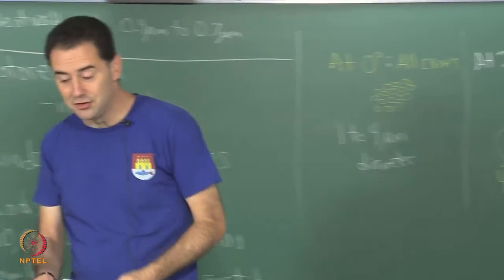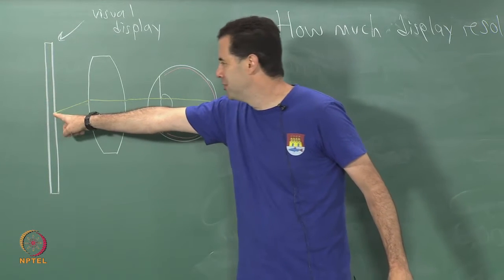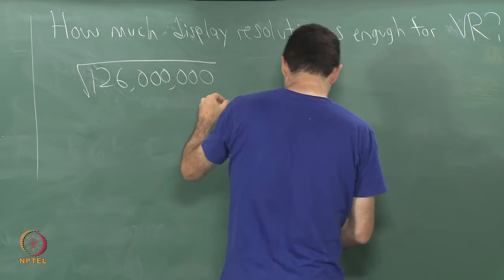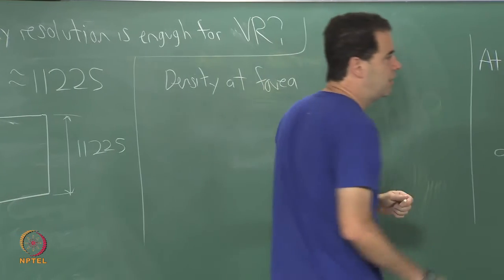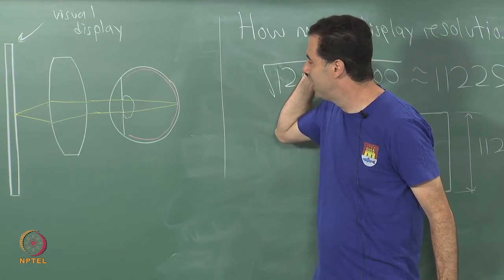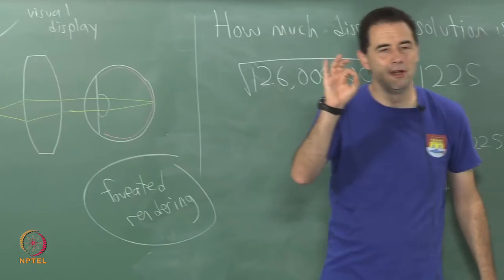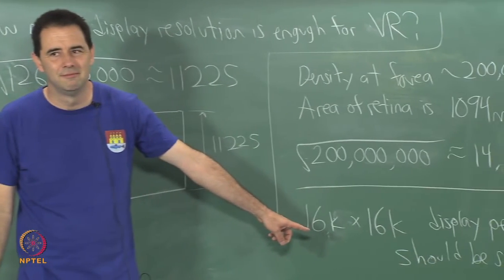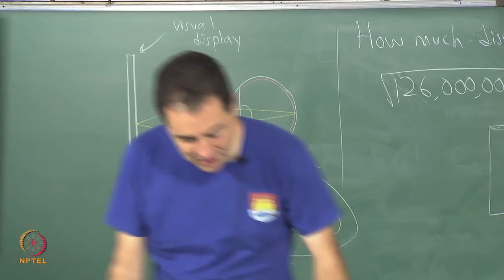Sufficient resolution for VR